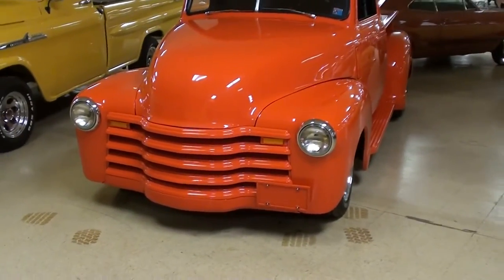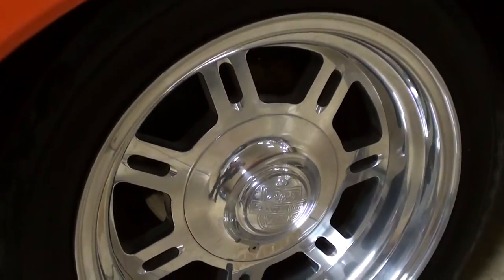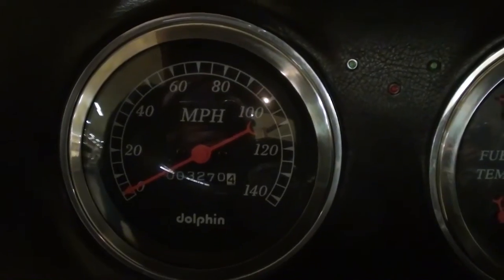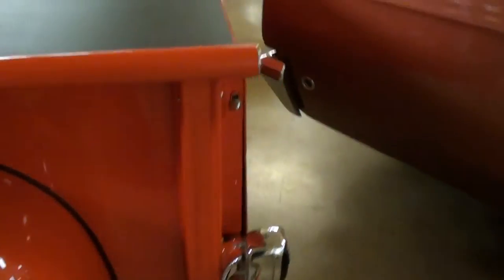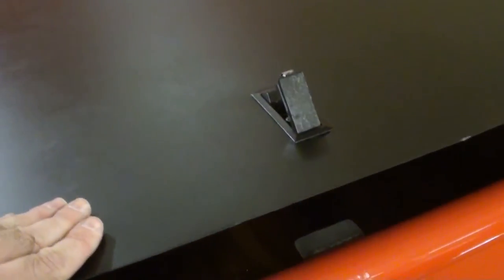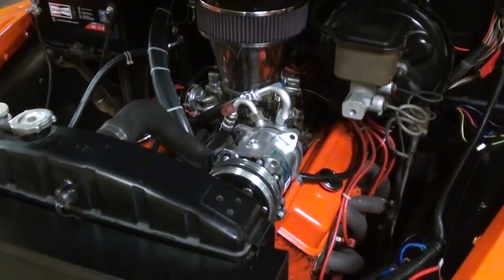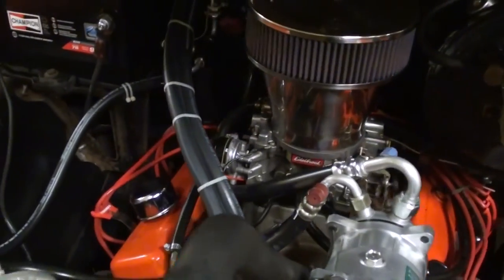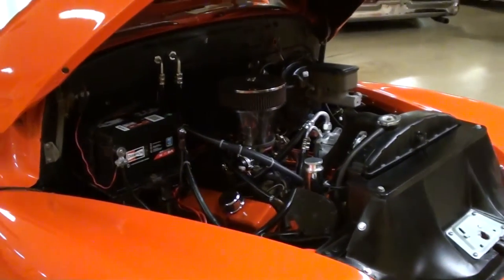1952 Chevrolet Hot Rod Pickup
1952 Chevrolet Pickup up for grabs. This is a nice street rod pickup that will turn heads. This one stands out in Competition Orange and black vinyl interior. Under the hood is a clean engine compartment housing a 350 CID engine with an Weland intake, Walker radiator with electric assist and shroud, 4 bbl Edelbrock carb with a chrome cone spacer, orange painted valve covers and headers. 350 Turbo transmission, 9" Ford rear end, Mustang II front end, dual exhaust with side exit, Poly gas tank and sending unit. Exterior features shaved door handles, shaved hood, fiberglass running boards, LED front turn signal and brake lights, third brake light, Oak bed with painted strips, aluminum hard toneau cover with hinged lid, smoothed front and rear bumper pans, painted grill and Centerline aluminum wheels. Inside this hot rod truck you will find black vinyl bucket seats with center console, AC/heat, CD player, electric windows, tilt column, column shifter, seat belts and Dolphin gauges with aluminum insert. Other options include power brakes, and electric wiper motor. This truck has the Safety 23 inspection sticker from 2012. Thanks for taking a look!

MacLeod's description:

Genre: Blues
Length: 3:15
Instruments: Guitar, Bass, Kit, Organ, EP
Tempo: 90